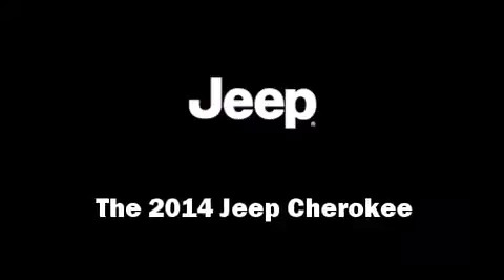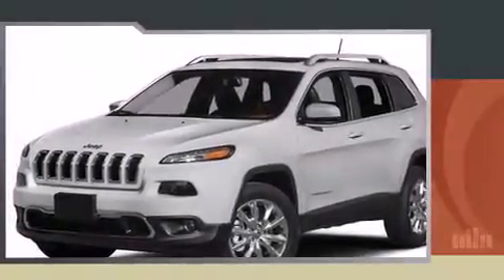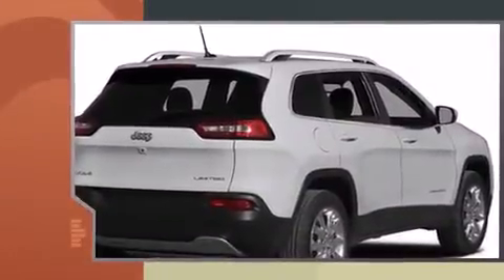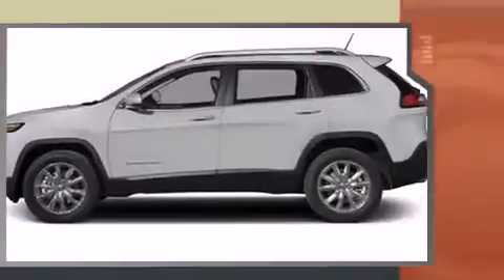2014 Jeep Cherokee Sport in Jericho, Long Island, NY 11753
Load your family into the 2014 Jeep Cherokee. It features four-wheel drive capabilities, a durable automatic transmission, and a 2.4 liter 4 cylinder engine. This model accommodates 5 passengers comfortably, and provides features such as: delay-off headlights, 1-touch window functionality, a trip computer, front bucket seats, remote keyless entry, rear wipers, and air conditioning. With side curtain airbags supplementing the rest of the safety network, you can be assured that you and your passengers will experience top-tier protection. Our aim is to provide our customers with the best prices and service at all times. Please don't hesitate to give us a call.